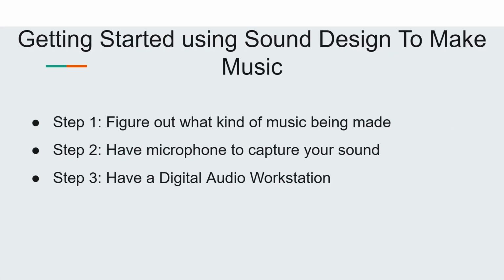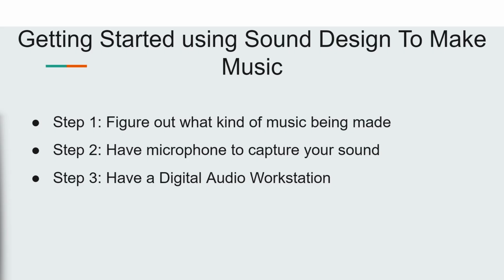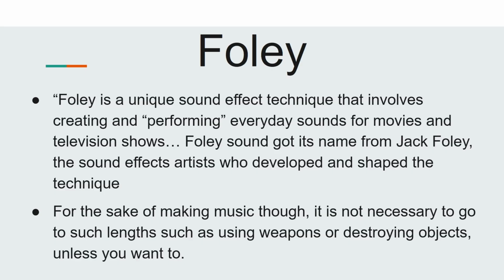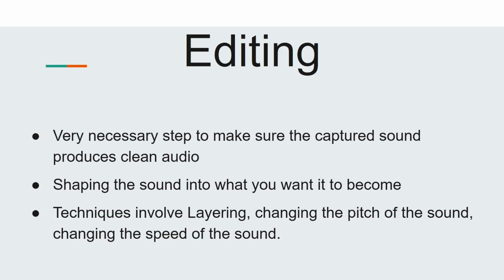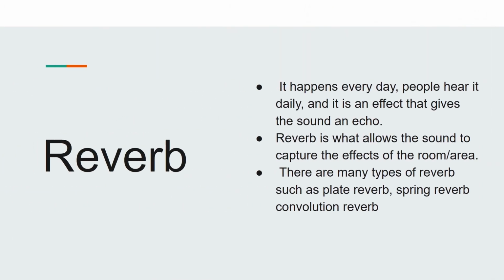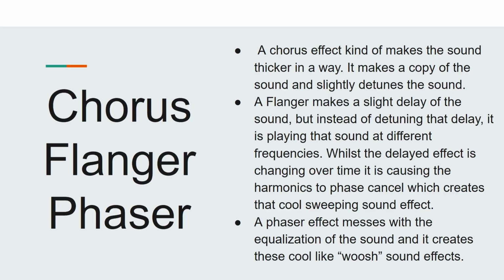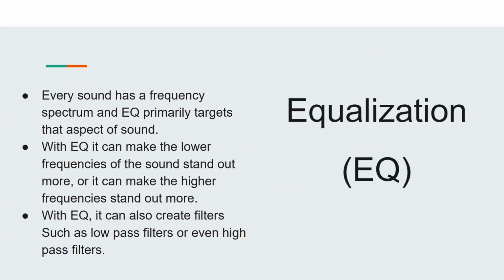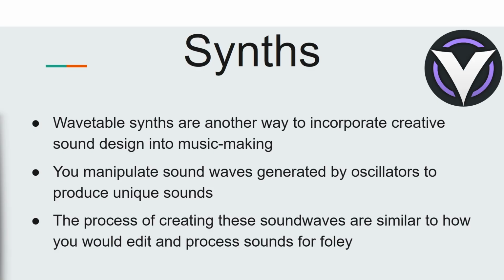Capstone Presentation - Ryan Recta